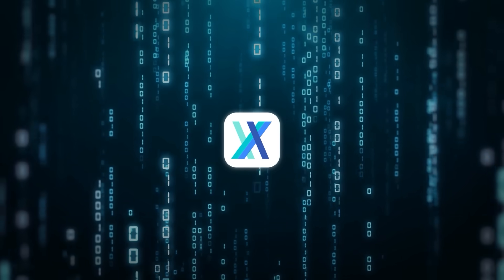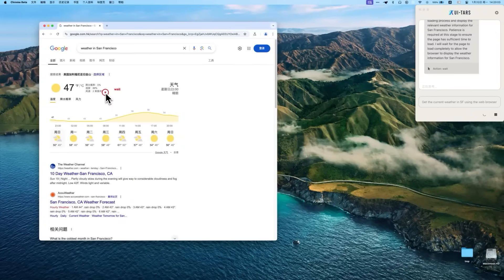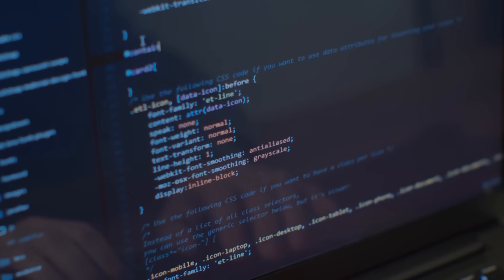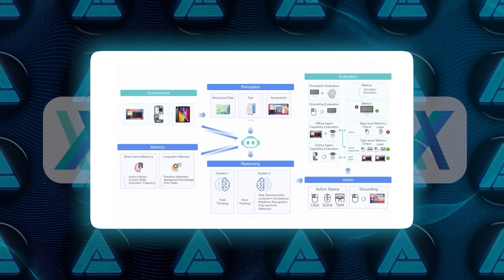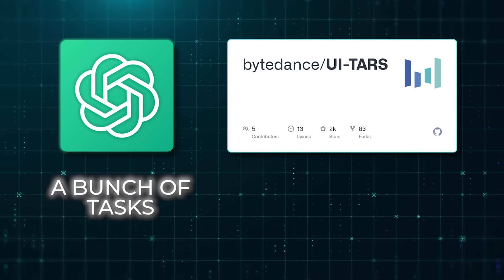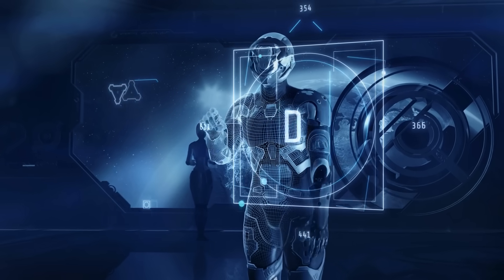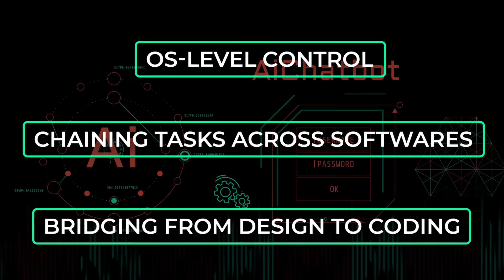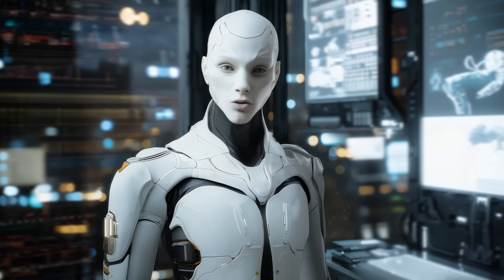This Open Source AI Is Scaring the Biggest Tech Companies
UI-TARS is a groundbreaking AI developed by ByteDance and Tsinghua University that visually navigates and controls computers and mobile devices, outperforming GPT-4o, OpenAI's Operator, and Claude on multiple GUI benchmarks. It uses a pure vision-based approach to handle tasks like booking flights, installing software, and managing apps while adapting to errors through reflection tuning and iterative learning. With open-source availability, UI-TARS is reshaping hands-free computing by merging perception, reasoning, memory, and action into one powerful system.

*Key Topics:*
- ByteDance’s UI-TARS AI model that visually controls computers and mobile devices
- How UI-TARS outperforms OpenAI’s Operator, GPT-4o, and Claude in hands-free computing
- The revolutionary use of pure vision-based navigation and real-time adaptability in AI

- Why UI-TARS is a breakthrough in AI-driven task automation and GUI control
- How ByteDance’s approach merges perception, reasoning, memory, and action into one system
- The broader implications of UI-TARS for AI usability, accessibility, and future workflows

This video explores the transformative innovations of ByteDance’s UI-TARS, showcasing its ability to outperform leading AI systems while revolutionizing hands-free computing, task automation, and real-time error correction, reshaping how we interact with technology.